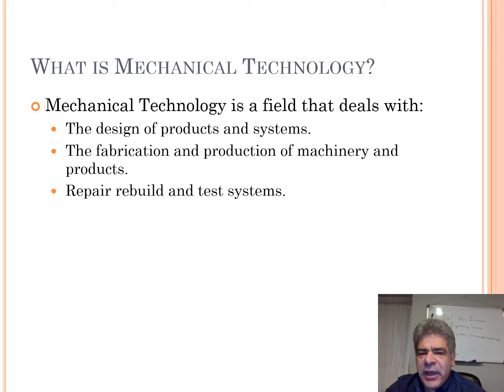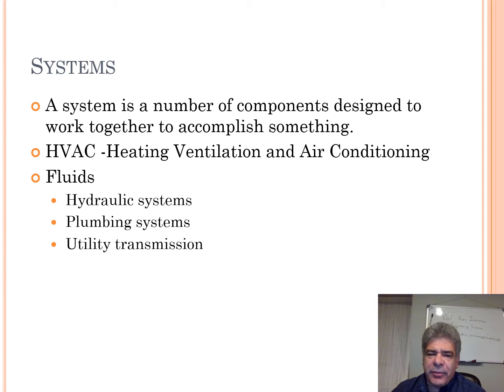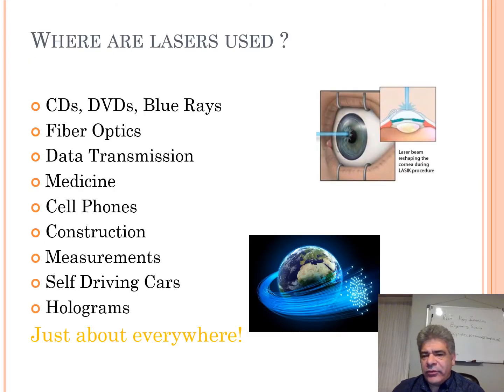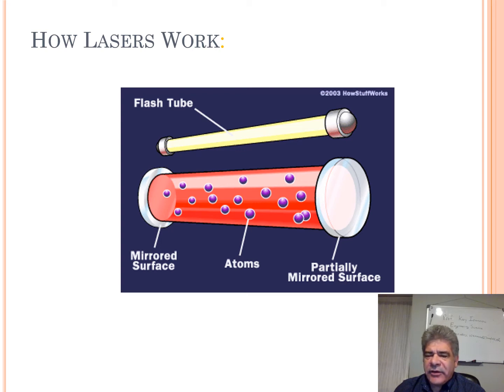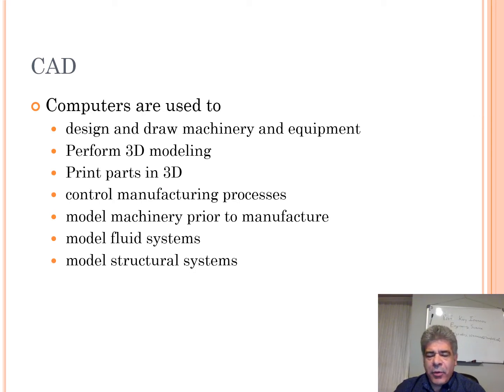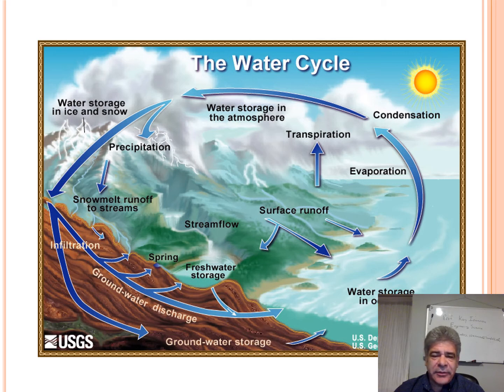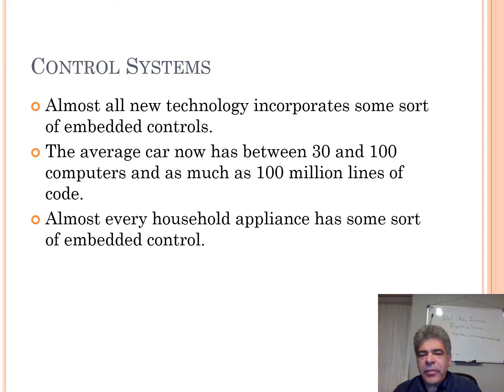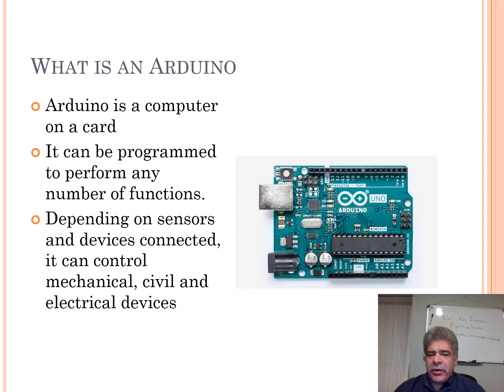IntrotoTechWk1Fal2020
Week 1 Presentation for Intro To Tech